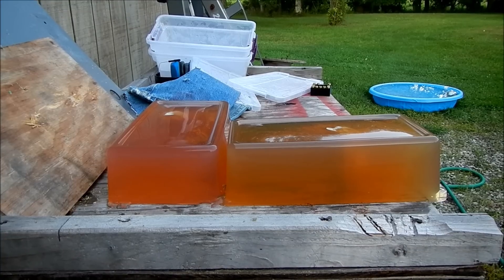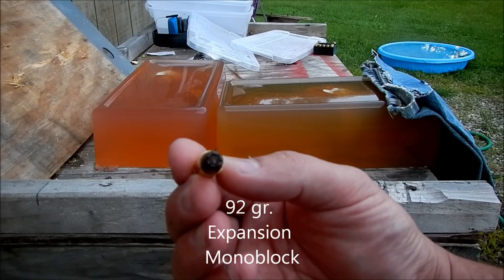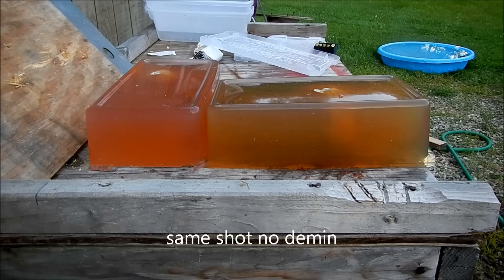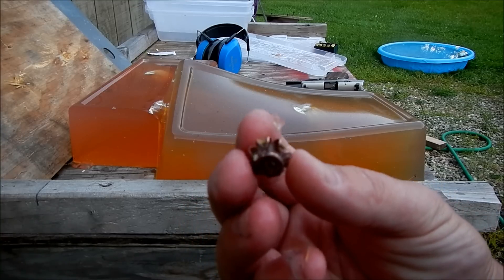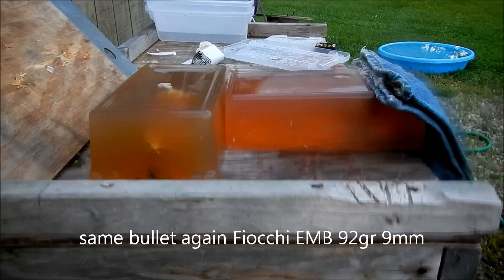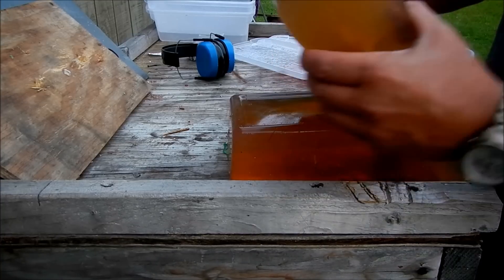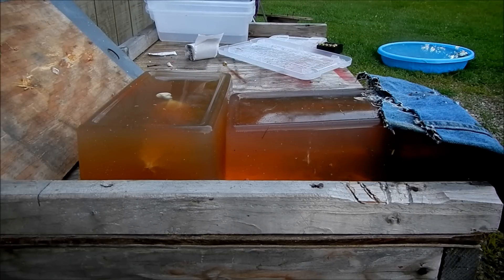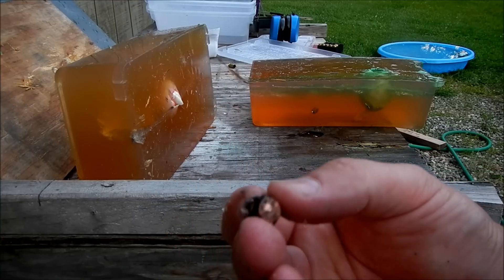Fiocchi Extrema EMB test into ballistic gelatin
Multiple test shots into gelatin with Fiocchi Extrema Expansion Monoblock, 92 gr bullet 1350fps